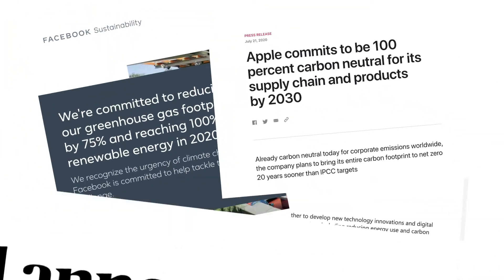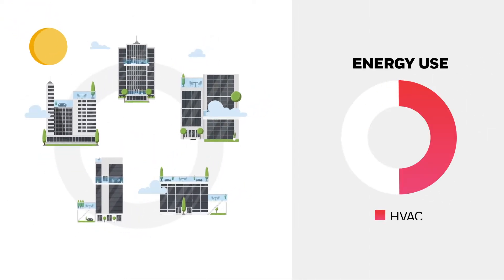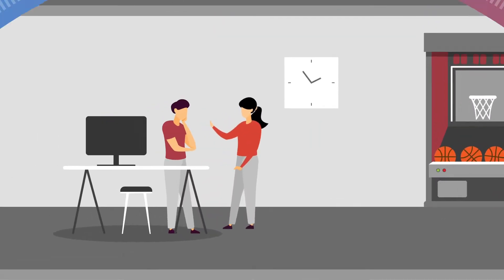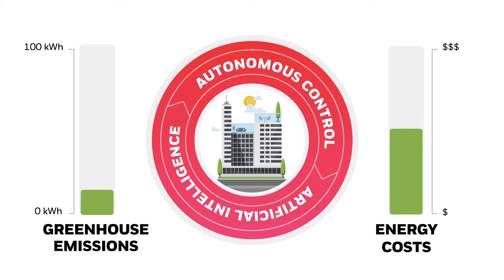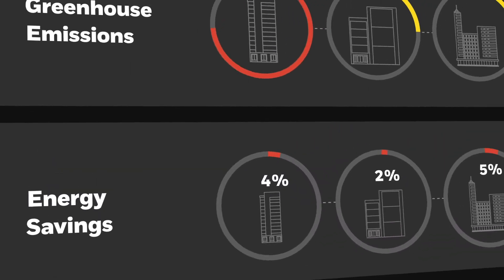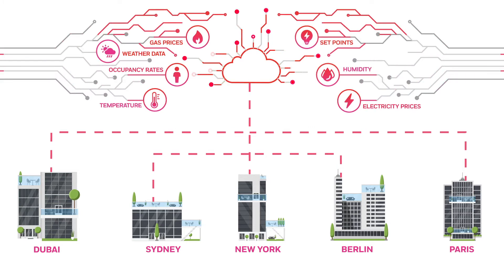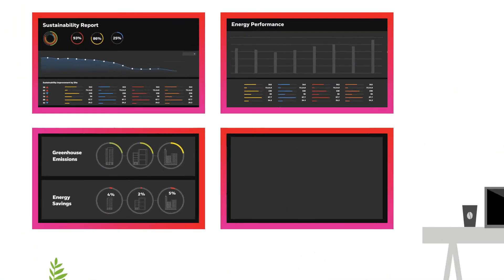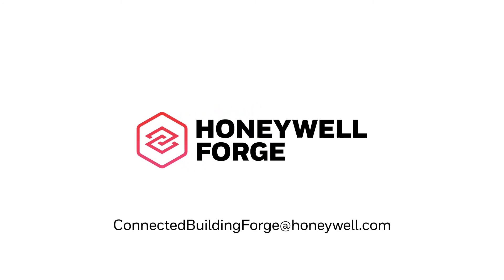How AI is Transforming Sustainability for Big Technology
At Honeywell, we're transforming the way Big Technology companies achieve their sustainability goals. Learn how autonomous control technologies combine with artificial intelligence to cut carbon emissions and drive energy savings for an entire enterprise.